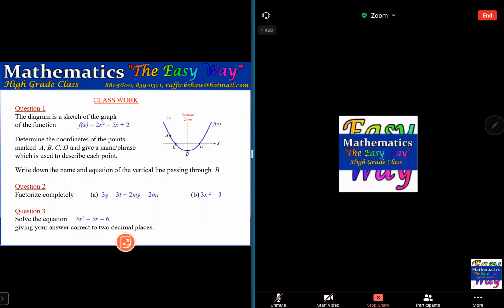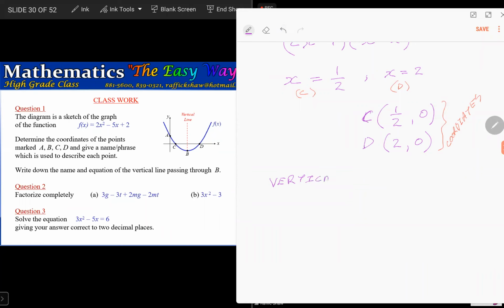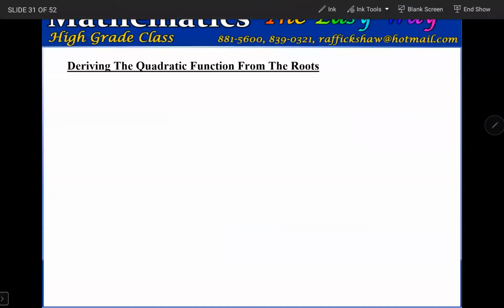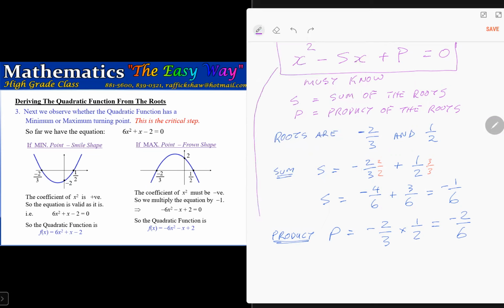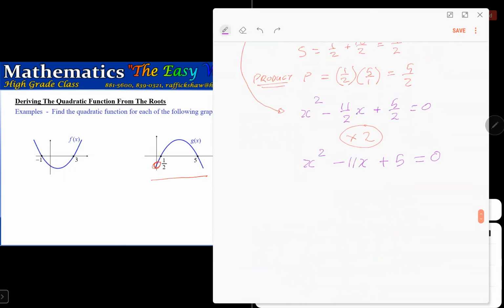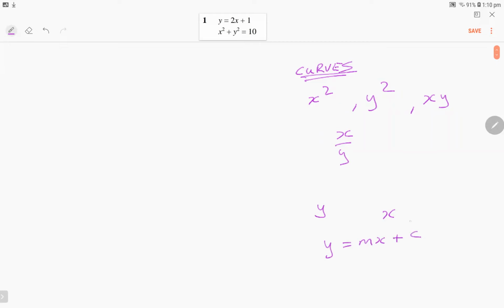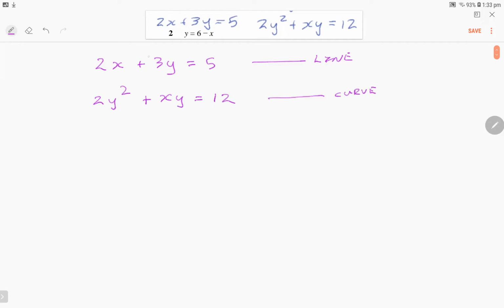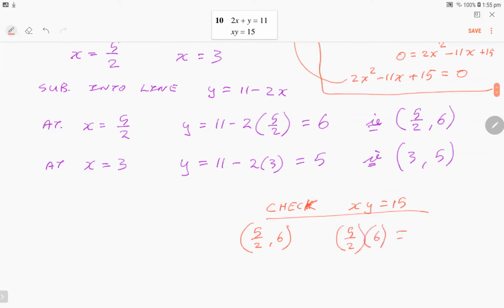Mathematics The Easy Way High Grade Class CSEC Quadratics 4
Quadratics
Quadratic Standard Form
Quadratic Vertex Form
Quadratic Factor Form
Quadratic Function
Quadratic Expression
Quadratic Equation
Quadratic Inequality
Completing the Square
Maximum Point
Minimum Point
Maximum Value
Minimum Value
Axis of Symmetry
Turning Point
Vertex
Graph
Sketch of Quadratic Graph
y-axis Intercept
x-axis Intercepts
Roots